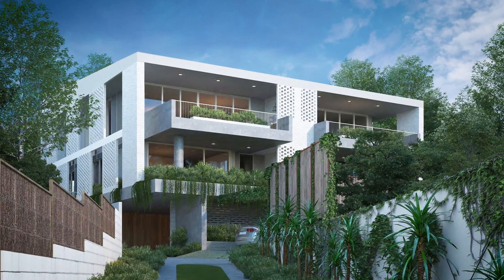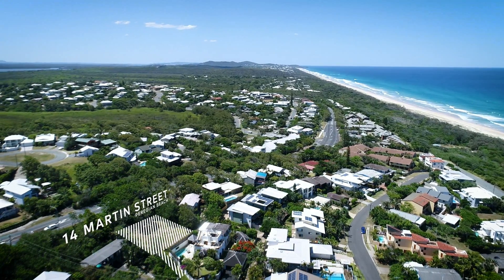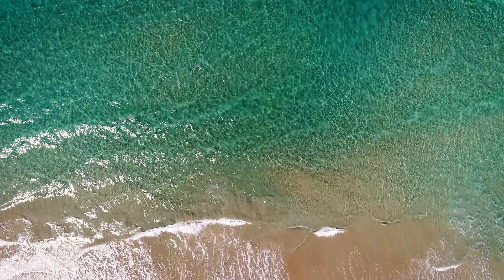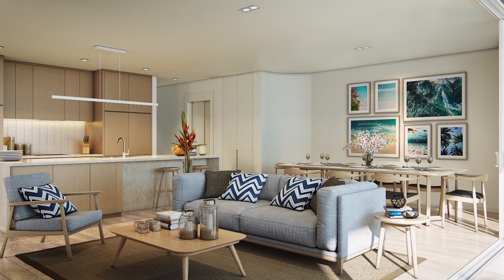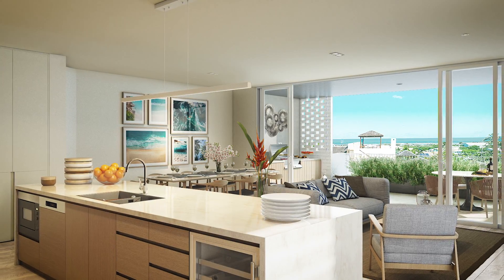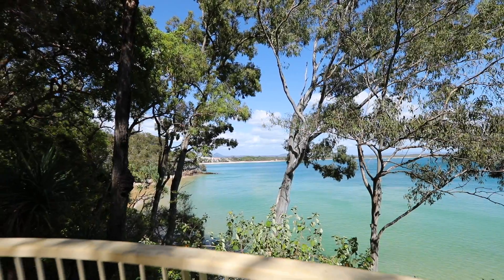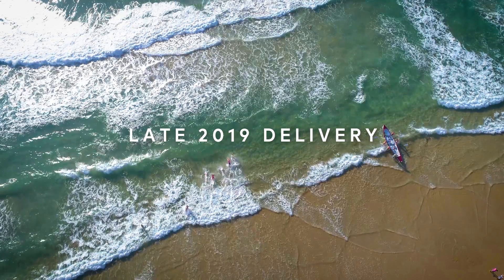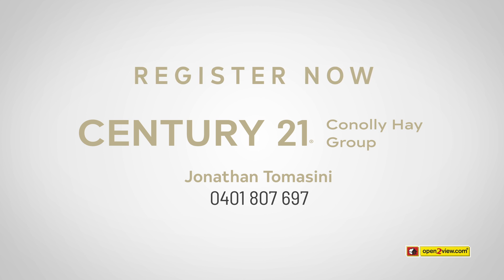14 Martin Street PEREGIAN BEACH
14 Martin Street PEREGIAN BEACH